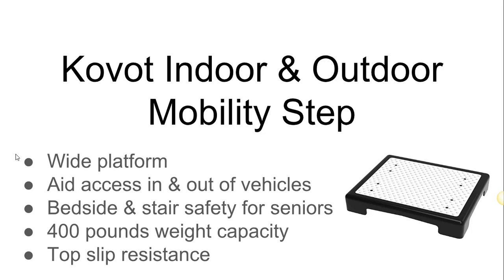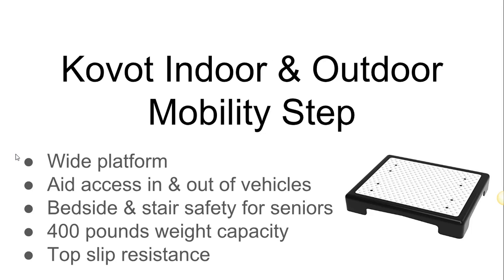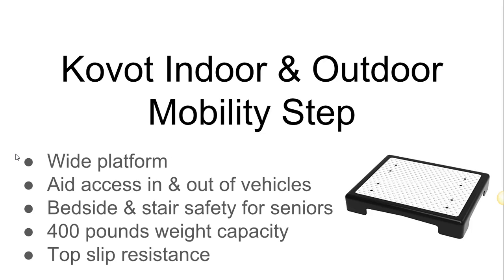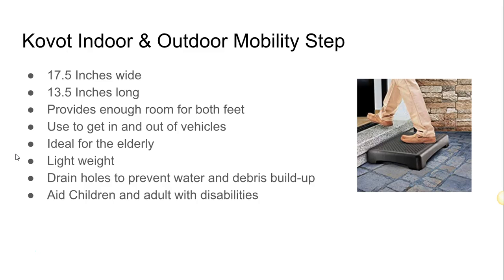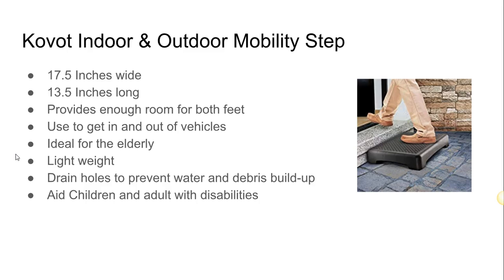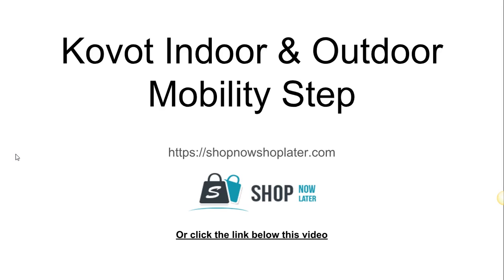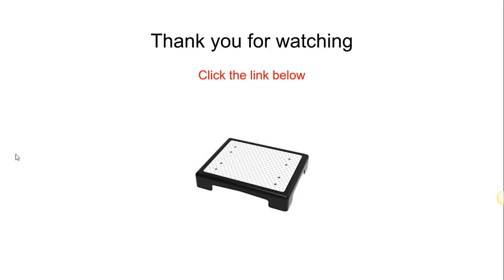Kovot Indoor & Outdoor Mobility Step for Seniors and Children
The Kovot indoor and outdoor mobility step for seniors, children and some with disabilities is ideal for getting out of bed, vehicles and stepping up on steps as well as stepping down. It is also lightweight and weight capacity is capped at 400lbs